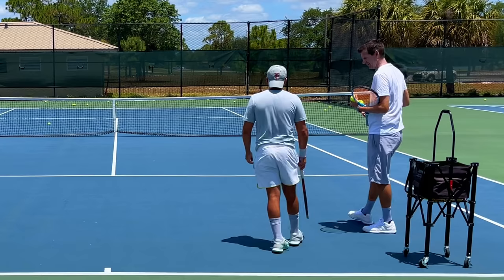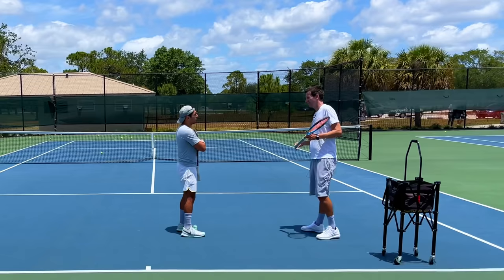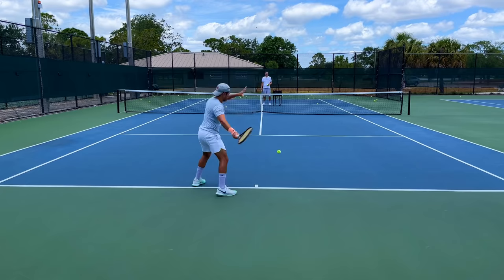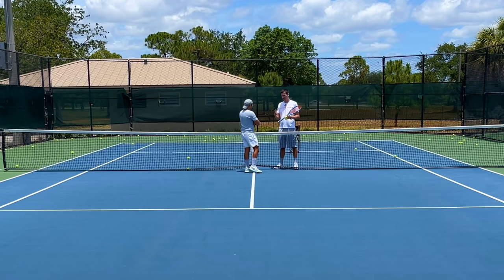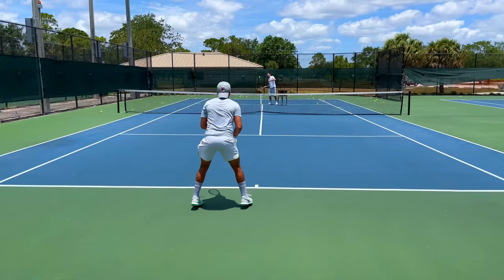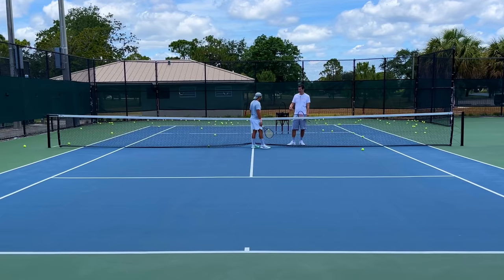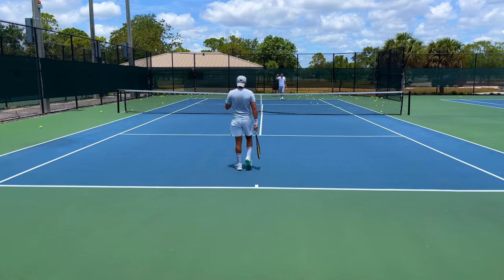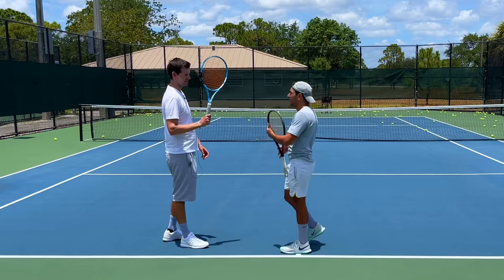How to Deal With High Heavy Topspin | 4.5 NTRP Lesson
In today's video, I teach my student Shamir (4.5 NTRP) how to deal with high heavy topspin tennis balls.